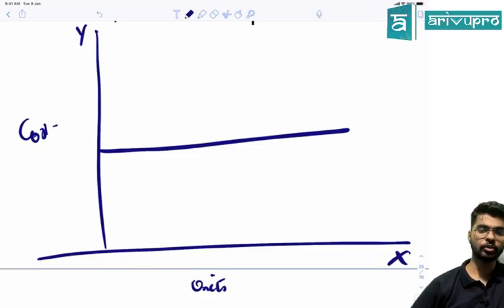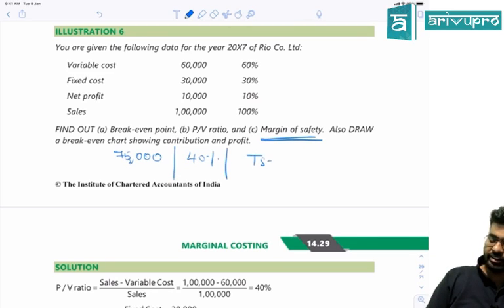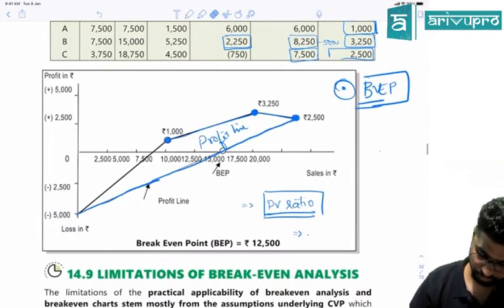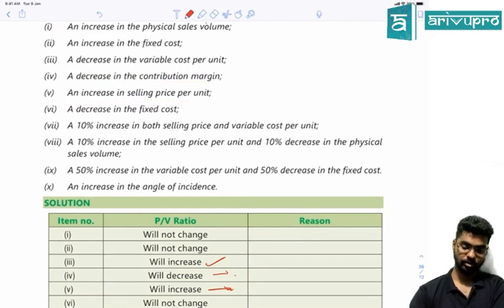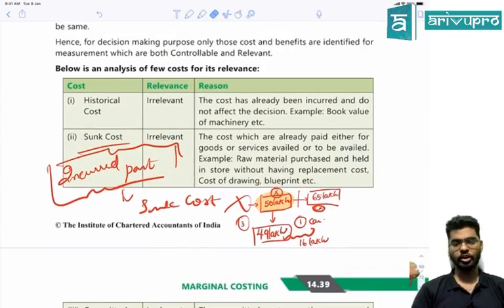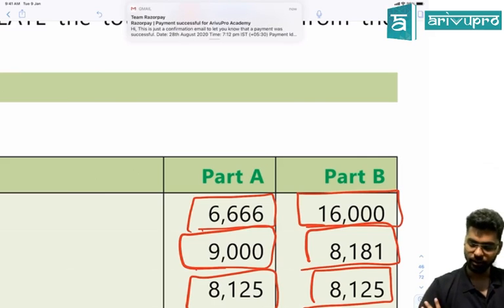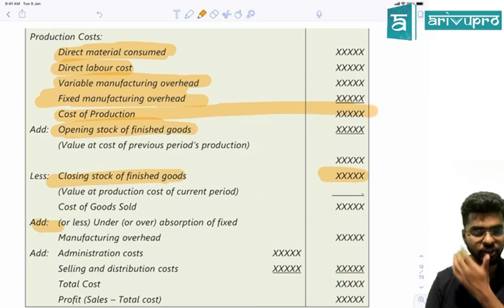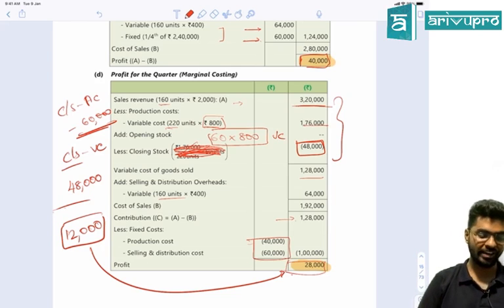CA Intermediate | Chapter 14: Marginal Costing | Cost & Management Accounting | Arjun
This video is for Course on Topic explains Marginal Costing

Other Information:
Course: CA Intermediate
Subject: Cost & Management Accounting
Chapter: Chapter 14: Marginal Costing
Topic: 1. Explain the meaning and characteristics of Marginal Costing.
2. Differentiate between Marginal Costing and Absorption Costing.
3. Describe the meaning of CVP Analysis and apply the same in making short term managerial decisions.
4. Describe the meaning and application of Break-even point, Margin of safety, Angle of incidence etc. and apply the same in making computations.
5. Calculate and explain the various formulae used in CVP analysis.
6. Apply the concepts of marginal costing and CVP analysis in short term decision making.